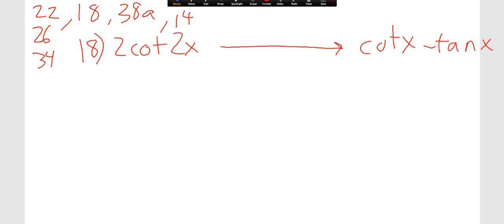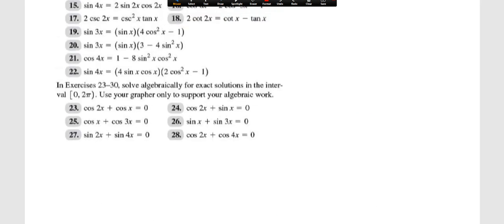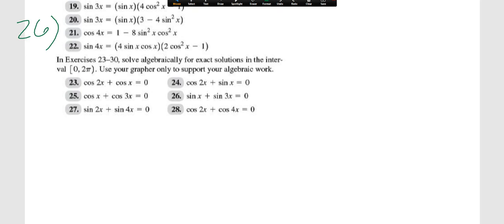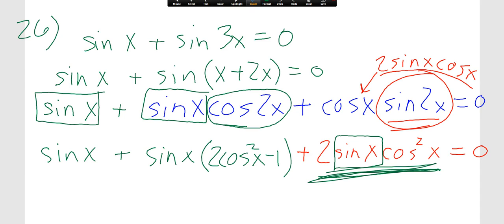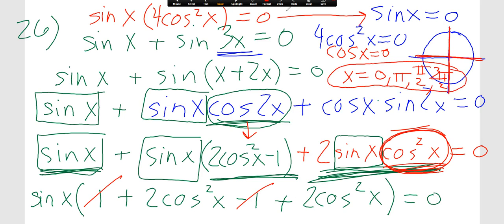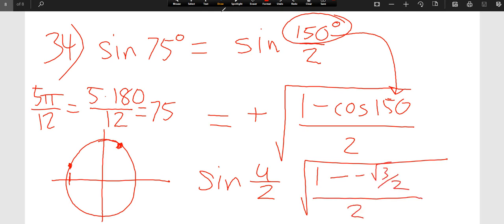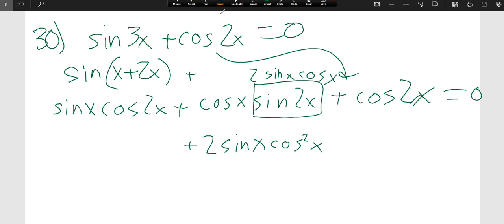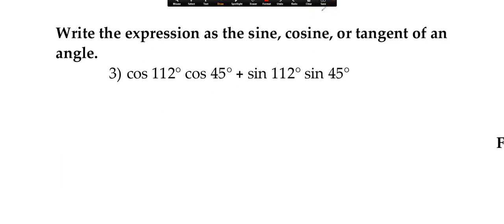Trig 5 4 HW Problems and Quiz Review